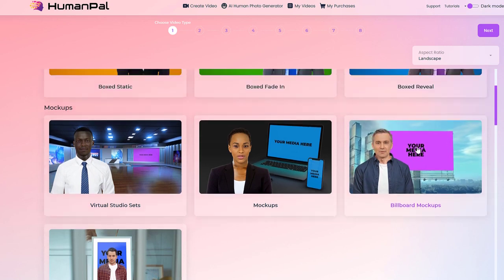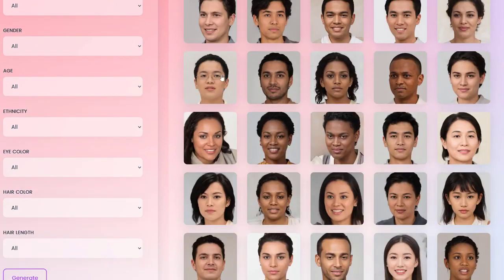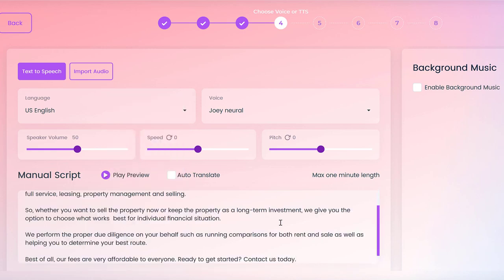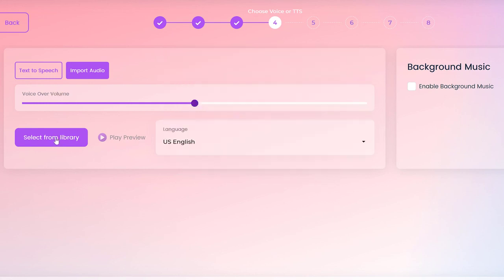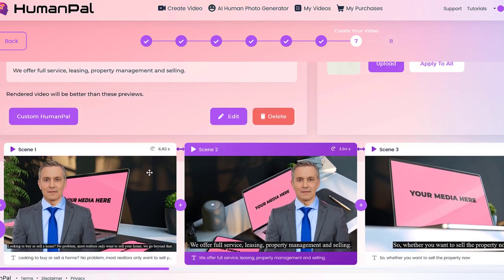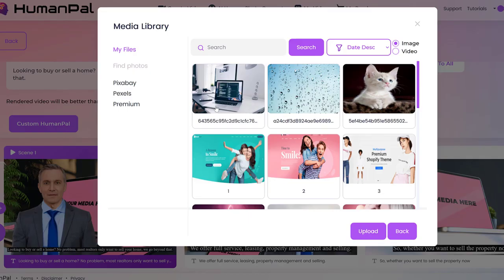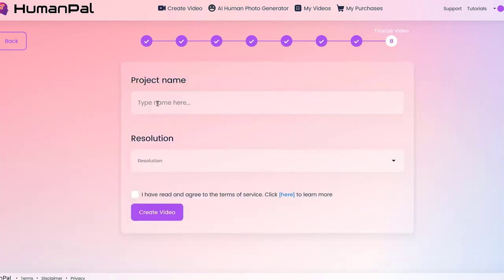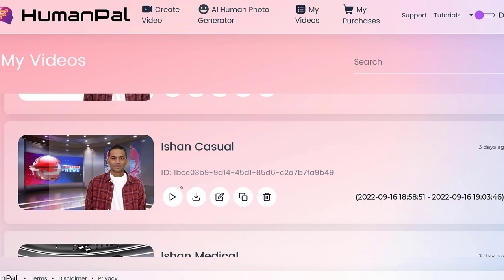HumanPal Review - HumanPal Demo Ultra Realistic Talking Human Video Maker App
If you're looking to create professional videos without ever being in front of the camera, then HumanPal is the software for you. With over 10 million dollars in revenue generated in just the past three years, HumanPal has proven to be a game changer in the world of video creation. Say goodbye to complicated video editing processes and hello to a simplified, user-friendly experience with HumanPal.

What is HumanPal?
HumanPal is a revolutionary video creation app that allows users to create professional videos without ever being in front of the camera. Developed by the Human Pal team, this cutting-edge software has generated over $10 million in revenue in just three years, thanks to its innovative features and user-friendly interface.

With HumanPal, users can choose from a wide range of templates, including text effects, mock-up animations, virtual studio sets, and billboard mockups. One of the unique features of HumanPal is the ability to create your own digital human pal, using the human generator platform or by transforming any photo into a real live human spokesperson. The quality of HumanPal's videos is unparalleled, with full HD resolution and realistic details, setting it apart from competitors in the market.

Say goodbye to spending hours in front of the camera or hiring expensive production crews, as HumanPal simplifies the video creation process and provides unparalleled convenience and creativity. Whether you're a business owner, content creator, or marketer, HumanPal is a game-changing tool that can elevate your video marketing strategy to new heights. Try HumanPal today and experience the future of video creation!

Build 100 Amazon Super Stores in 10 minutes in ANY niche